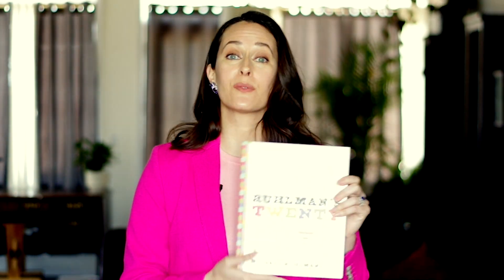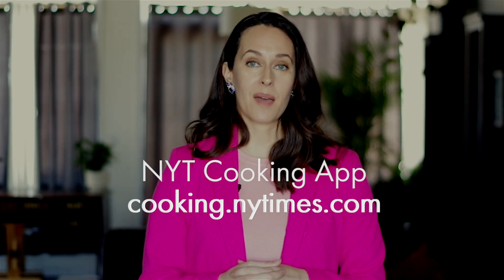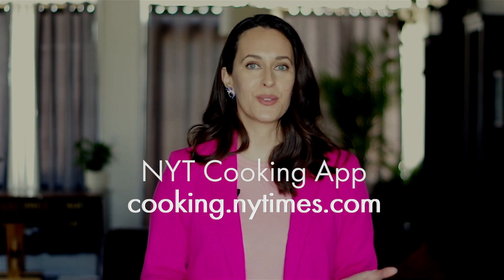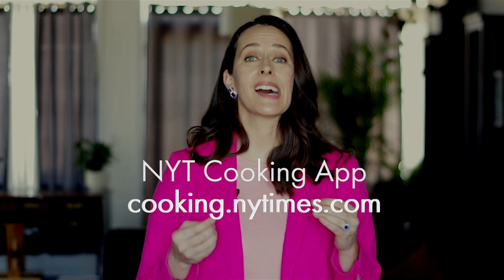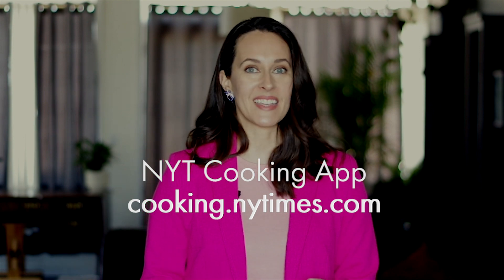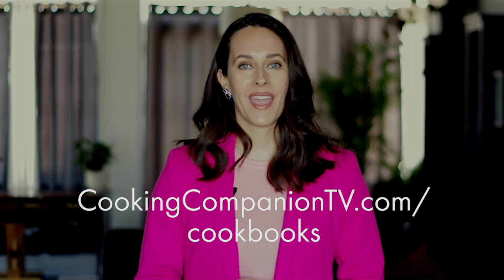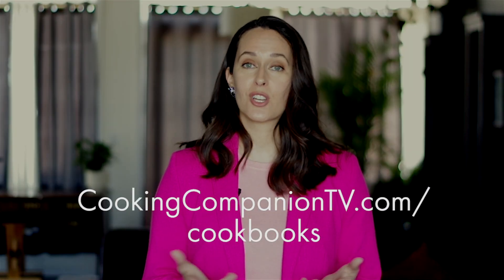Best Cookbooks for Cooking More Vegetables at Home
These are my favorite cookbooks that I think are the best for cooking more vegetables at home. Or, cooking anything at home. They all educate on great techniques to make your food taste great, and generally don't rely too much on dairy. Plus, they're a wonderful variety.

America's Test Kitchen Family Cookbook
The New Vegetarian Cooking for Everyone
Ruhlman's Twenty
Dinner: Changing the Game